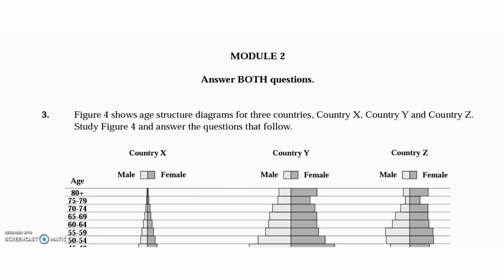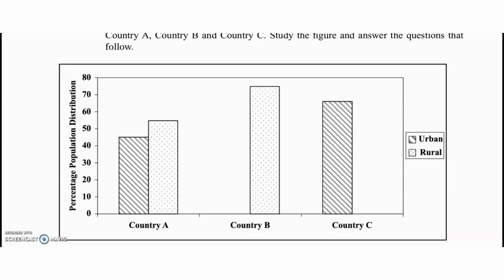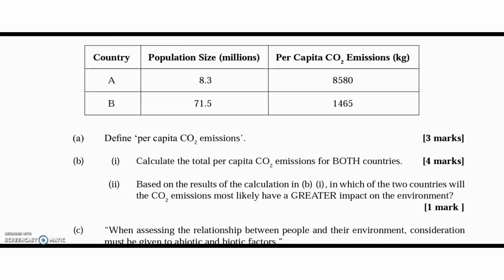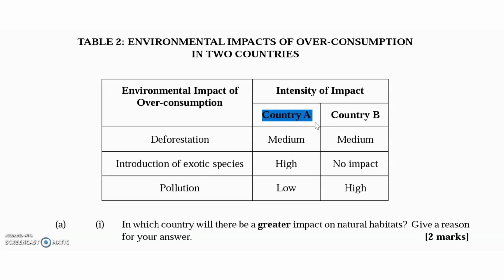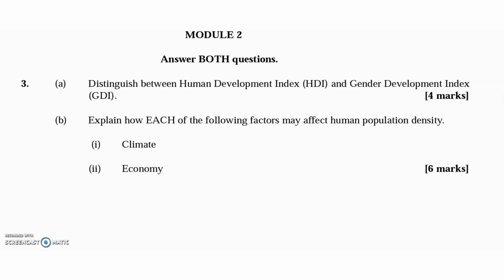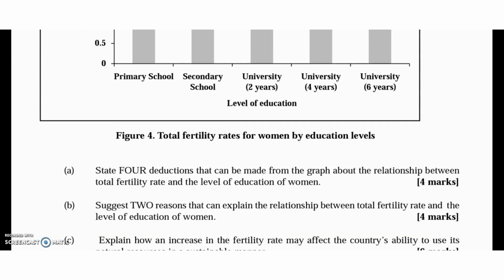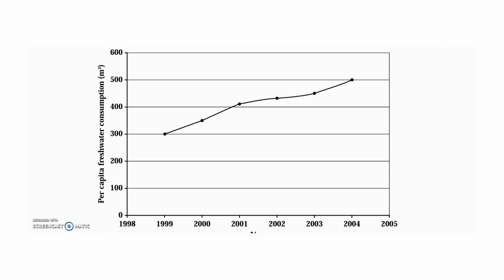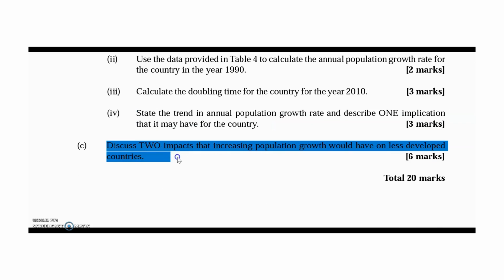ENVIRONMENTAL SCIENCE 2011 to 2014 UNIT 1 Paper 2 MODULE 2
2011, 2012, 2013, 2014 MODULE 2 EXPLAINED